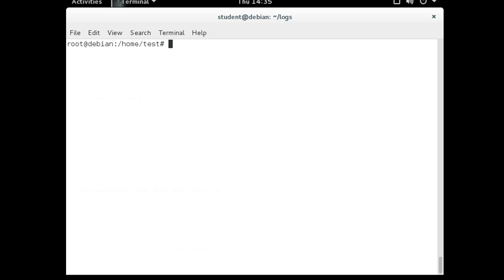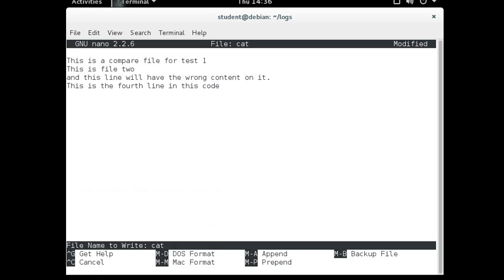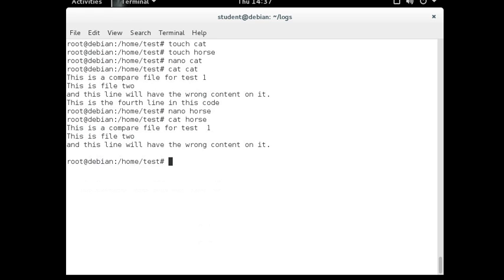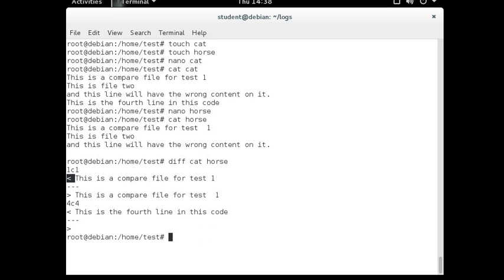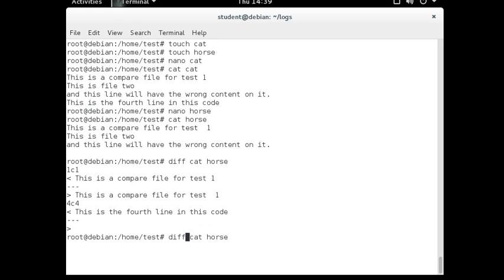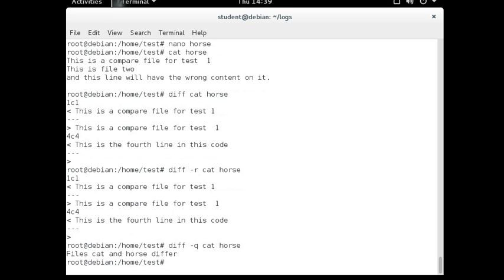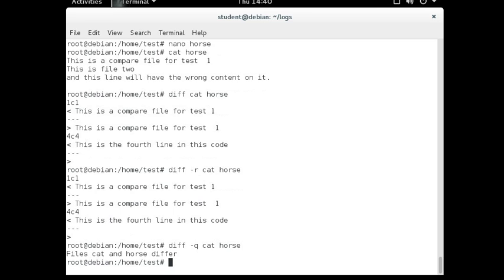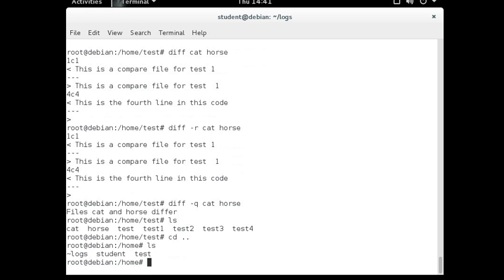Basics Implementing the Diff command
Using recursive and q for brief. This is  a simple video to compare two files
Linux Debian for beginners.